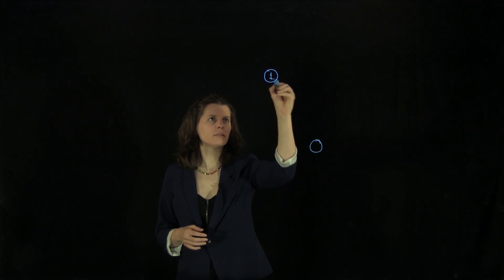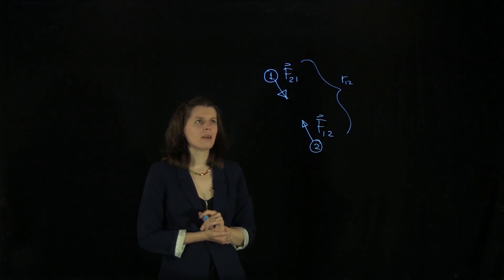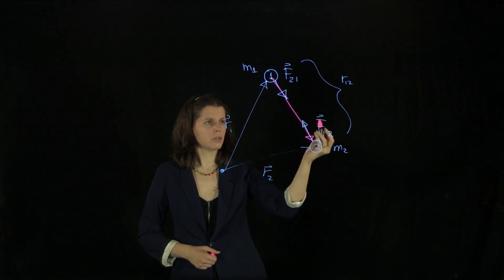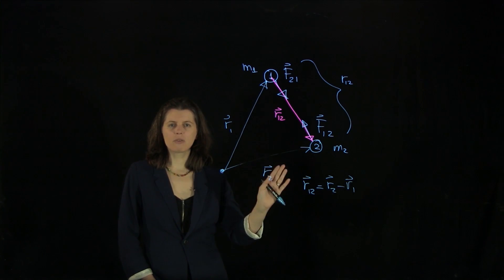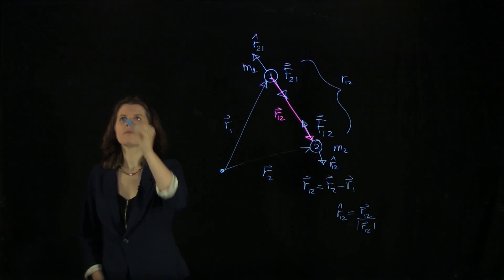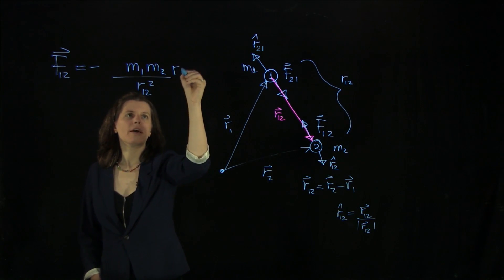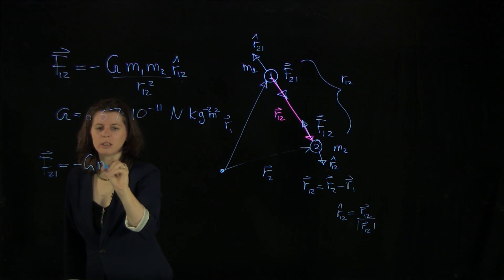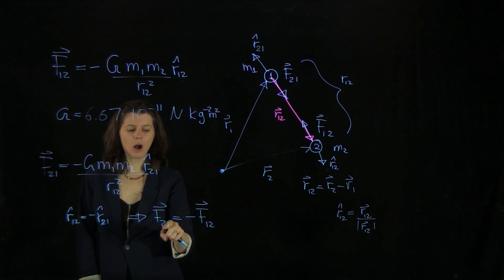5.1 Universal Law of Gravitation